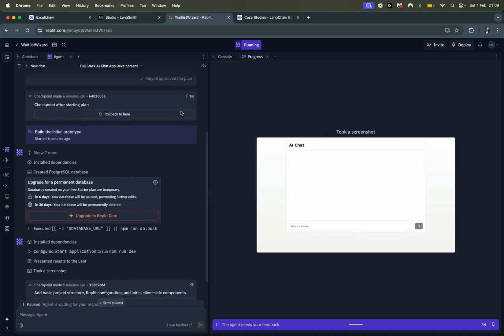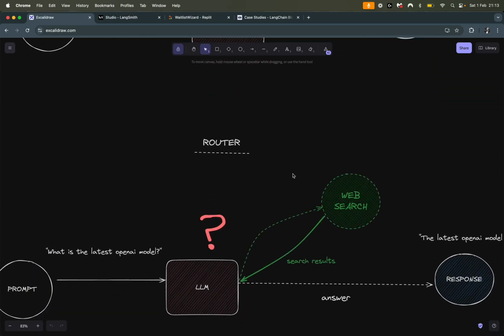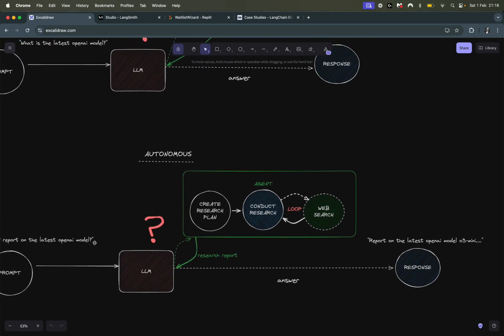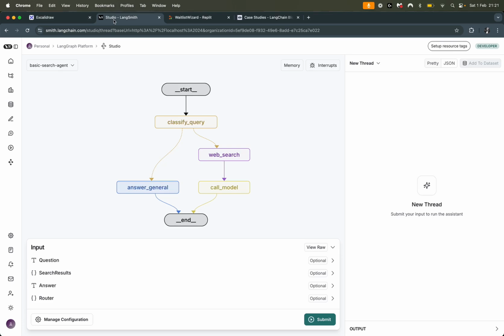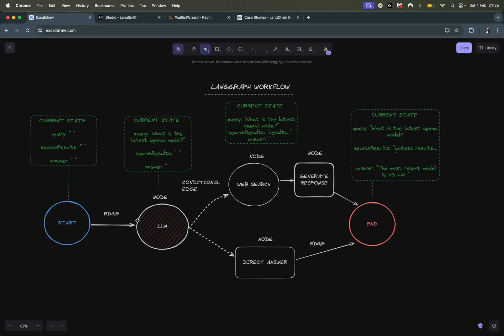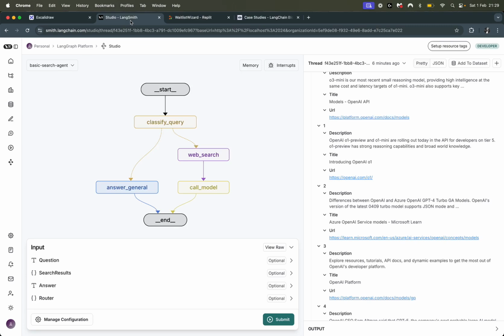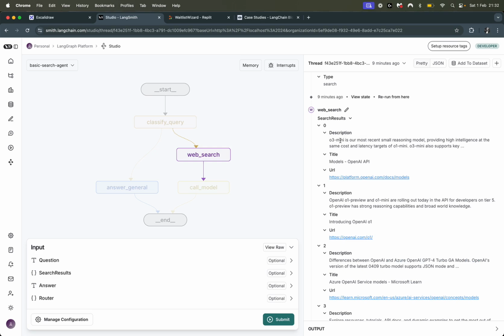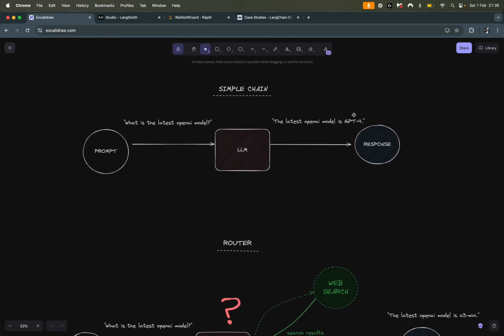LangGraph Fundamentals: A Basic Introduction of How to Build AI Agents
LangGraph is an AI development framework built by the LangChain team that enables you to reliably build and scale complex, production-ready AI agent applications. LangGraph provides several key features that enable granular control, customisation, and debugging including state management, memory and persistence management, human-in-the-loop, and more.

In this video, you'll learn why you should use LangGraph to build AI agents, what problems it solves, and understand the fundamentals of how it works from a high-level overview perspective.

Timestamps:
00:00 Introduction to LangGraph
02:35 Visual high level explanation of LangGraph and AI agents
11:06 Walkthrough of a simple search AI agent
13:57 A visual of a LangGraph workflow